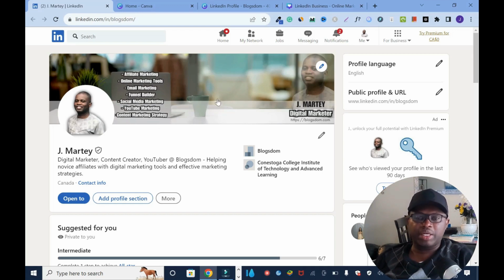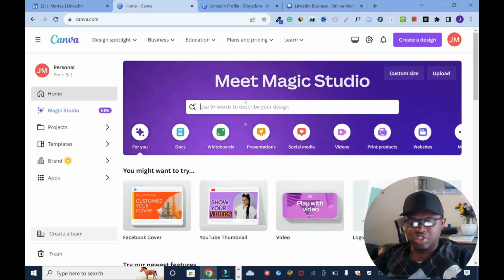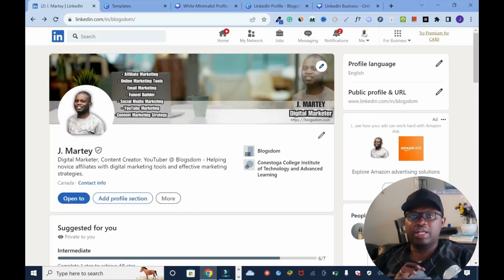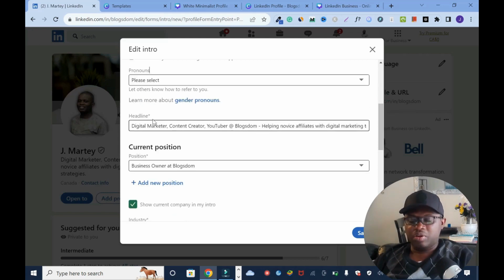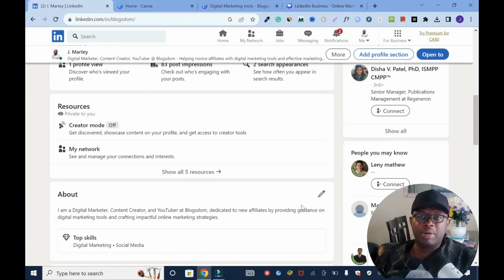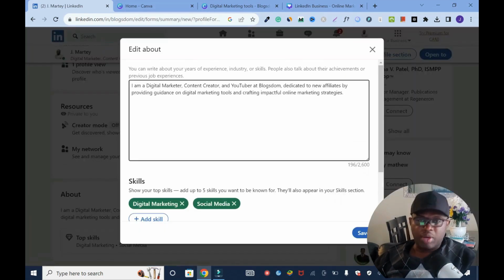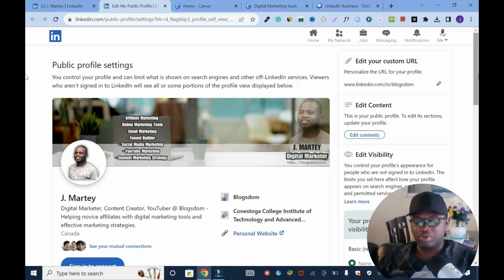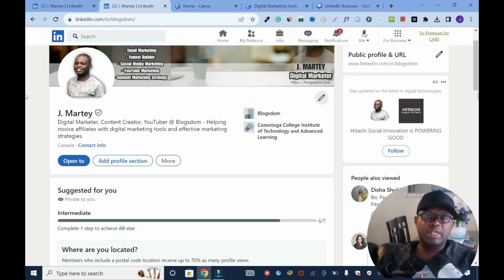How to Make Great LinkedIn Profile for Beginners In 2023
Discover the secrets to LinkedIn success in 2023 with our top-notch tutorial! Learn how to optimize your LinkedIn profile for career growth and business expansion. Don't miss out on this opportunity to boost your professional presence on the world's largest networking platform!

⏭ COSORI Air Fryer
⏭ Zojirushi Stainless Mug
⏭ Instant Essentials 4QT Air Fryer
⏭ BEAKEY 5 Pcs Makeup Sponges Set
⏭ Blue Yeti USB Mics:
⏭ Shure SM7B Vocal Dynamic
⏭ Canon EOS Rebel T100
⏭ Vlog Selfie Stick
⏭ LED Selfie Ring Light with Stand
Blogsdom is a participant in the Amazon Services LLC Associates Program, an affiliate advertising program designed to provide a means for sites to earn advertising fees by advertising and linking to Amazon.com.

 Get $10 Credit on PRO plans (1st Time!).

✔ How to download & install Recut Video Editing App, and remove silences in your videos and podcasts in seconds